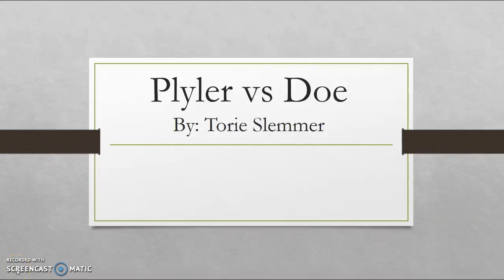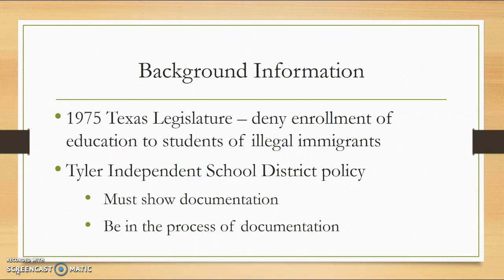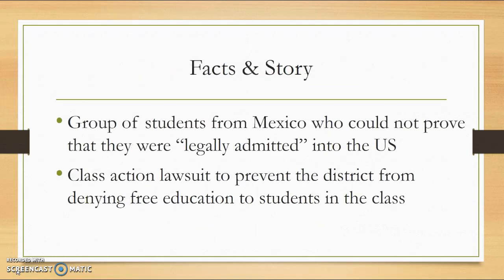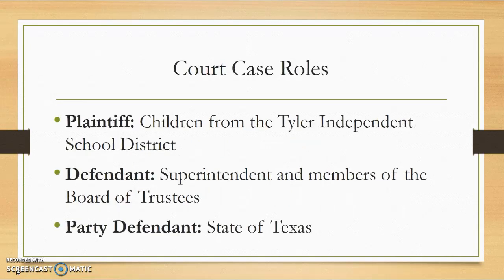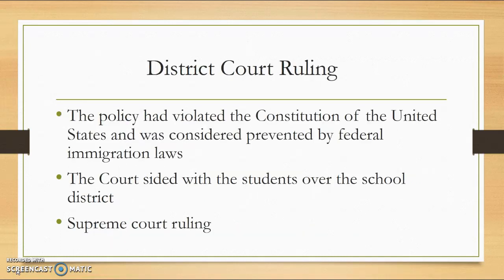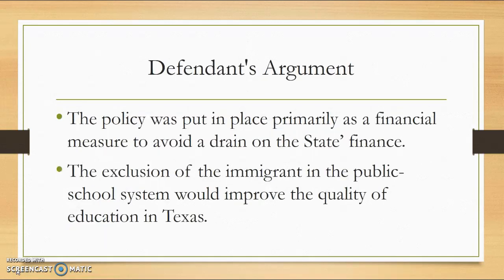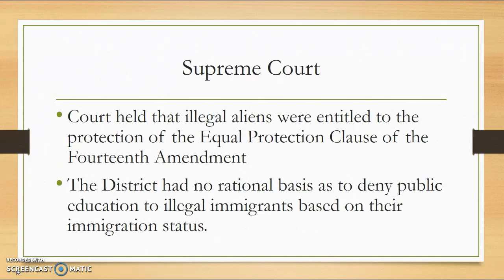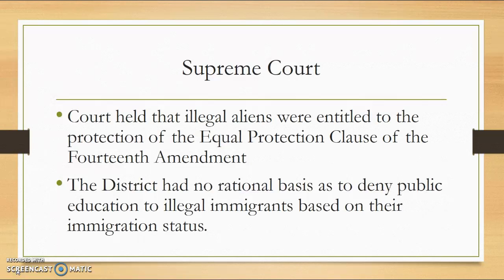Plyler Vs. Doe Court Case